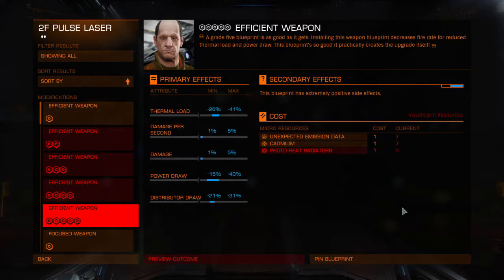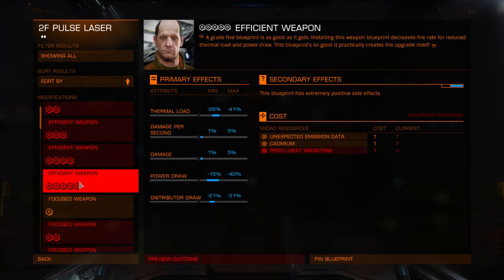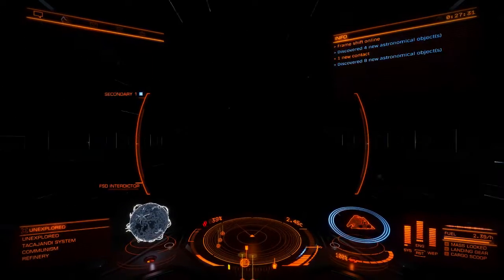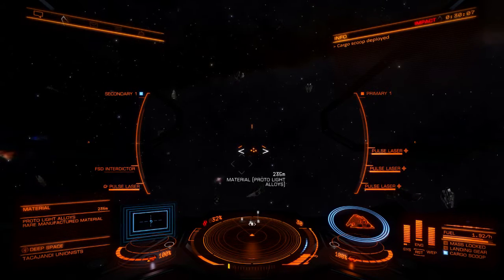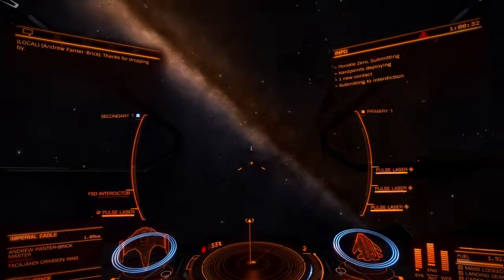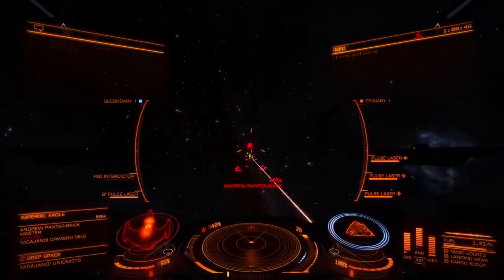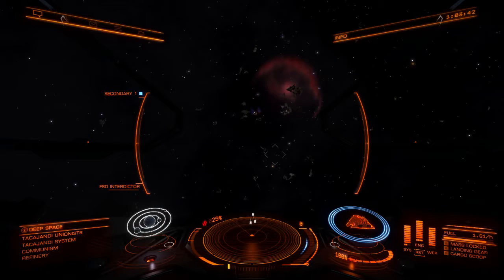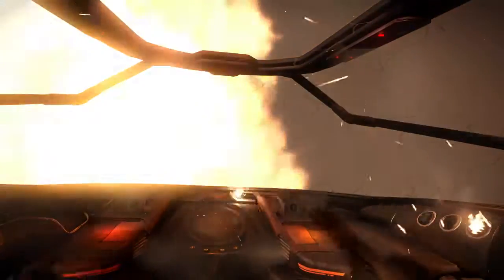SEARCHING THE STARS - Elite Dangerous Horizons Gameplay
SEARCHING THE STARS! After getting Broo Tarquin to grade 5, we take stock of what we need for grade 5 pulse laser upgrades and head out to a booming economy system to zip around from unidentified signal source to unidentified signal source in search of Proto Heat Radiators.

►Elite: Dangerous is a space adventure, trading, and combat simulator that is the fourth release in the Elite video game series. Piloting a spaceship, the player explores a realistic 1:1 scale open world galaxy based on the real Milky Way, with the gameplay being open-ended. The game is the first in the series to attempt to feature massively multiplayer gameplay, with players' actions affecting the narrative story of the game's persistent universe, while also retaining single player options. It is the sequel to Frontier: First Encounters, the third game in the Elite series, released in 1995.

Starting in the year 3300 in 2014, Elite: Dangerous is currently set in the year 3302 and has been running in sync with UTC +1286 years, around 45 years after Frontier: First Encounters, the previous game in the series. Elite: Dangerous retains the basic premise of previous games - players start with a spaceship and a small amount of money and have to make their own way in an open galaxy, furthering themselves either legally or illegally, through trading, bounty-hunting, piracy and assassination.

The player is able to explore the game's galaxy of some 400 billion star systems, complete with planets and moons that rotate and orbit in real-time, resulting in dynamic day/night cycles. Around 150,000 of the game's star systems are taken from real-world astronomical data, while the remainder are procedurally generated according to scientific models. Throughout the galaxy, the player is able to dock with space stations and outposts to trade goods, purchase new spacecraft, re-arm their ship, effect repairs and to seek or complete missions from text-based station "bulletin boards". The player may also find cargo or encounter other ships while in flight by investigating 'Unidentified Signal Sources'.

► The Creative Misfits!